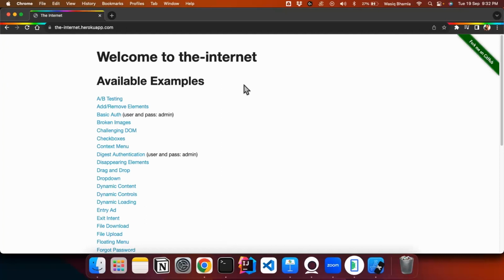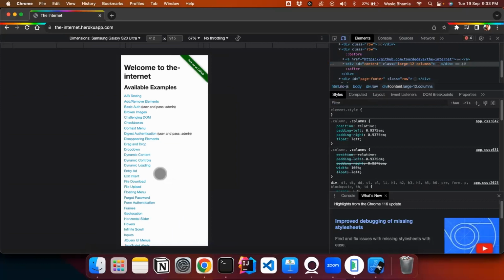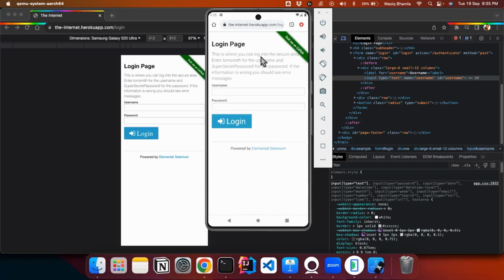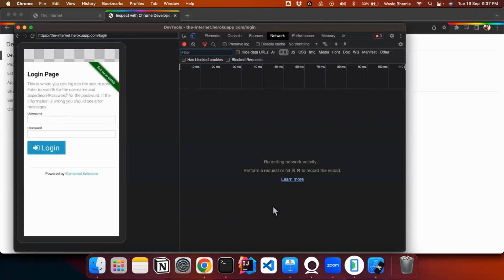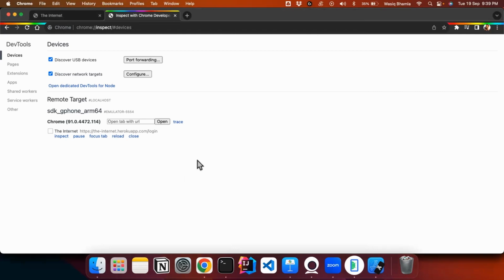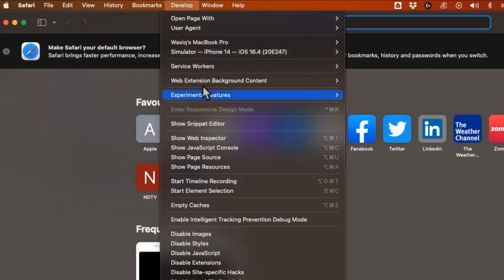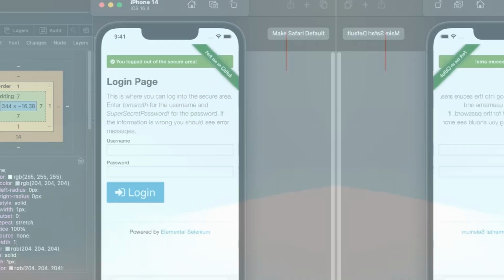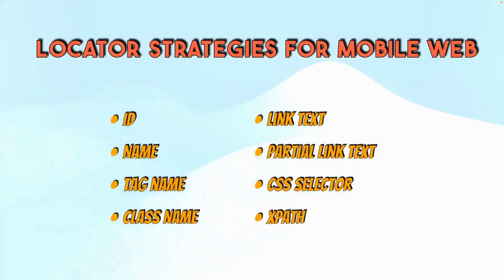Different ways of inspecting Mobile web elements: A Beginner's Journey into Appium Tutorials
This is the in-depth video to help you learn Appium Inspector with Appium 2.0.

⏱️ Time stamps
0:00 - Introduction
0:45 - Inspecting element with desktop Chrome browser
2:34 - Inspecting element with Android Chrome browser
4:32 - Inspecting element with iOS Safari browser
6:03 - Locator strategies supported for Mobile Web application